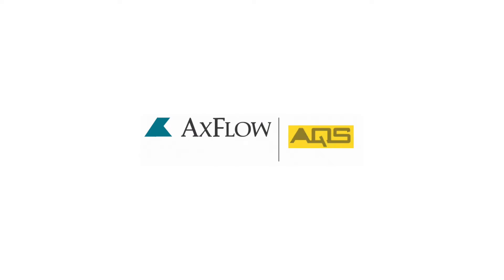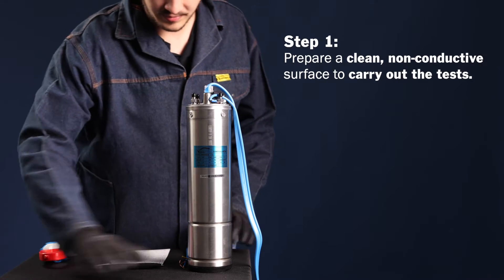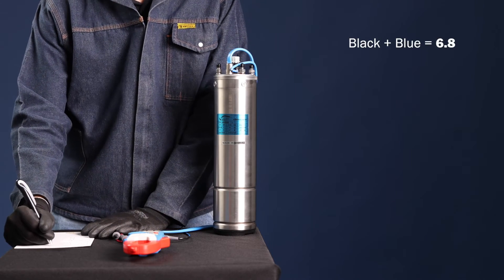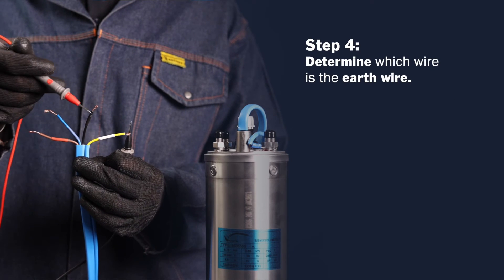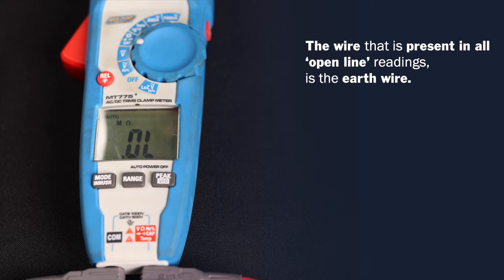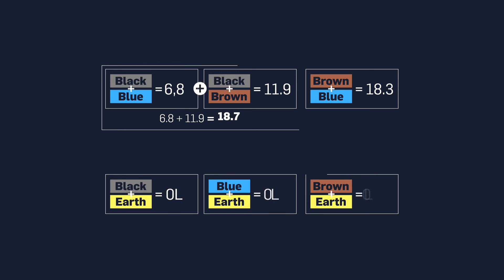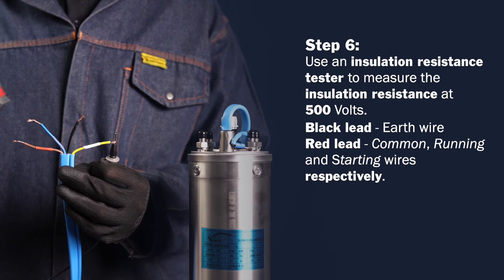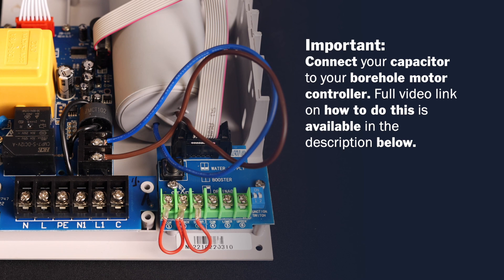Setting Up Your Single-Phase Borehole Motor: A Complete Testing & Connection Tutorial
In this video, we will be covering the essentials of setting up your single-phase borehole motor.

This step-by-step tutorial we cover essential procedures such as discharging static charge, measuring resistance, identifying your earth, common, running, and starting wires, and performing insulation resistance tests. Plus, we provide clear insights into correctly connecting your motor wires to the control unit for optimal operation.

This video is designed for those who prioritise accuracy and safety in their installations. Please note that these tests should be performed by qualified personnel.